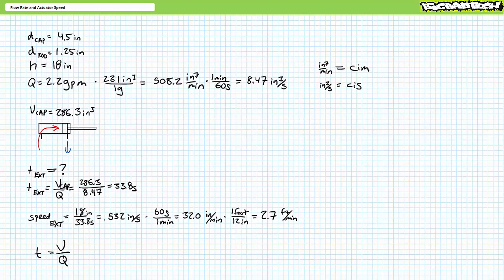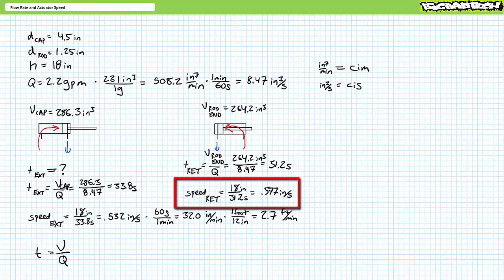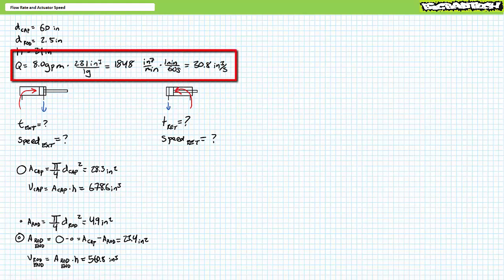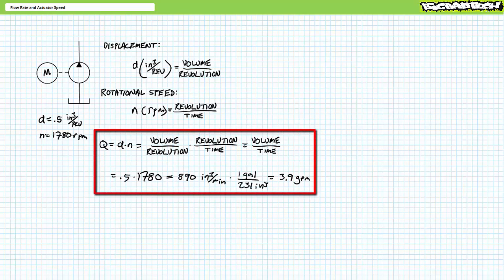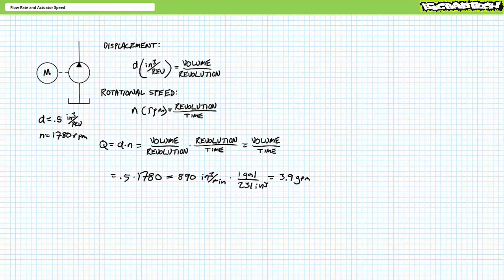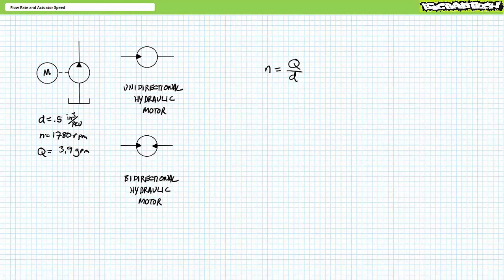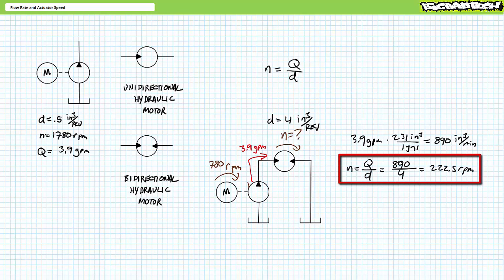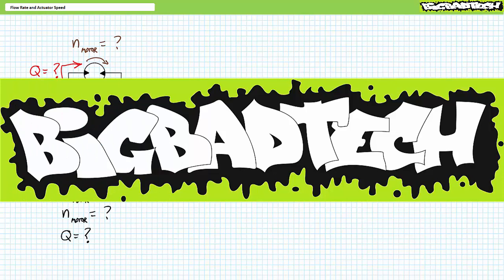Flow Rate and Actuator Speed (Part 2 of 2)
In this lesson we'll examine how flow rate and volume influence the actuation speed of linearly actuating hydraulic cylinders. Additionally we'll examine how displacement and rotational speed influence the flow rate output of pumps and how displacement and flow rate affect the rotational speed of hydraulic motors. (Part 2 of 2)